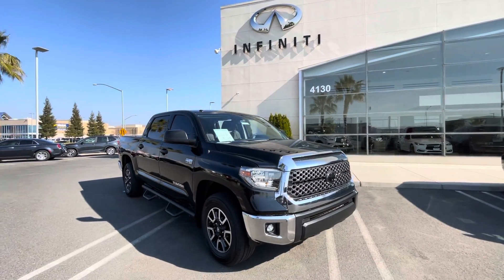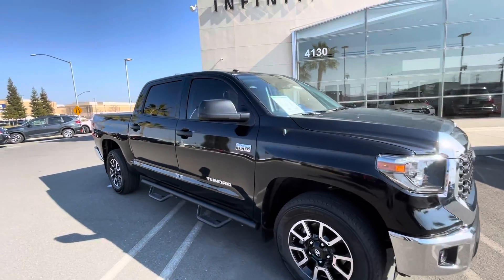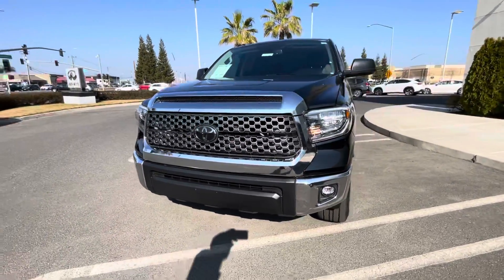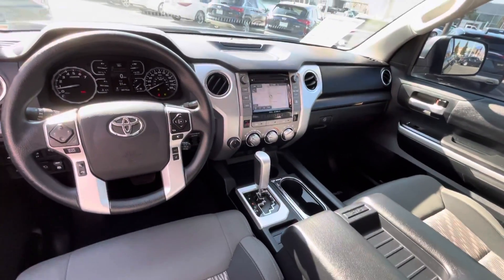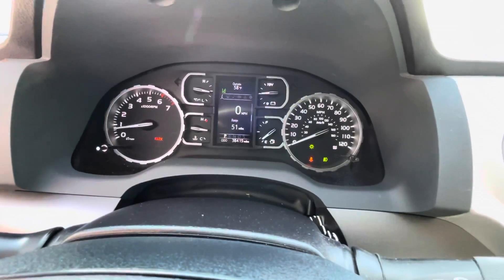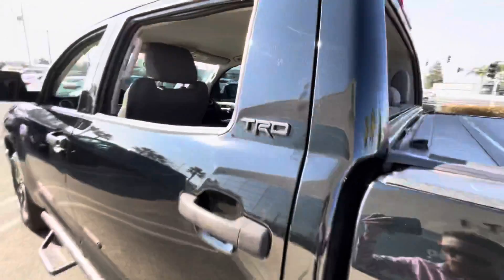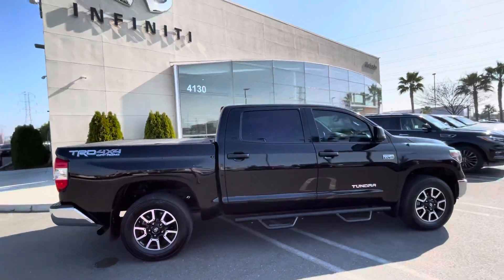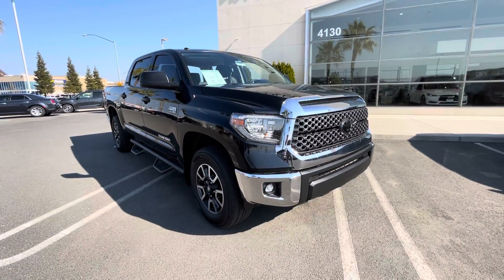2018 Toyota Tundra TRD Pro 4WD Introduction and Quick Walkaround